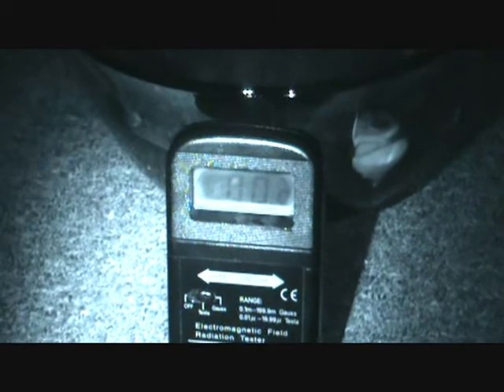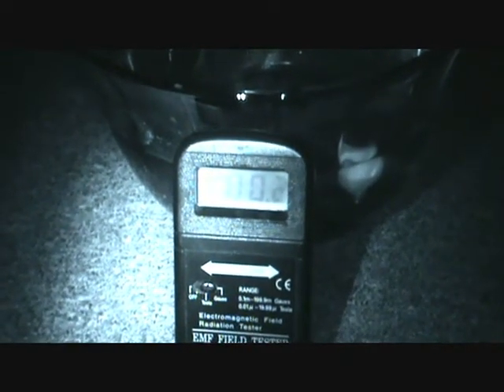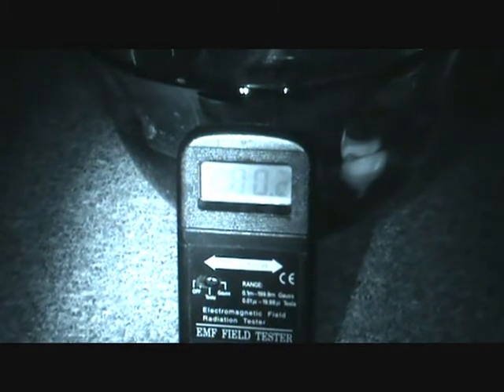VIDEO STORE INVESTIGATION: Round 2: Mommy is picking flowers?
This is the second time we've investigated the video store. This time we got some very cool emf readings and 3 solid evps. I'm sure we will return again to see what other kind of evidence we can get.